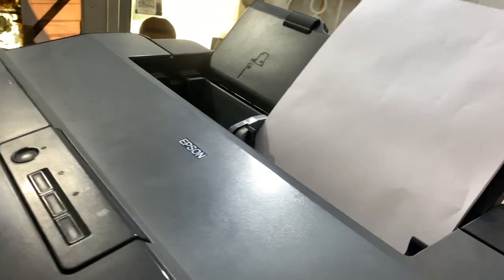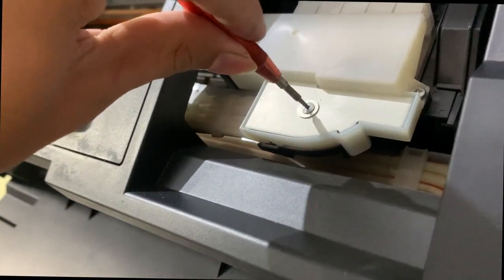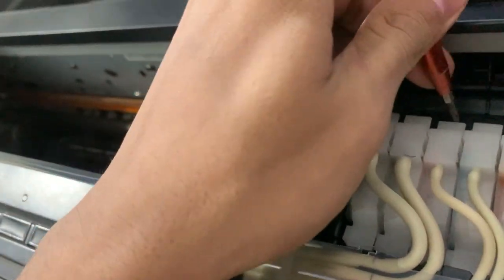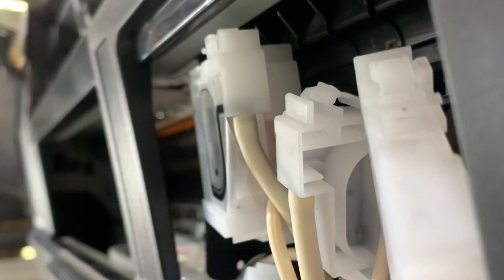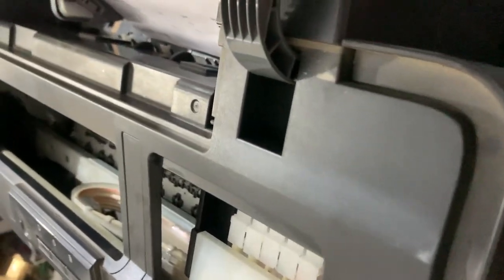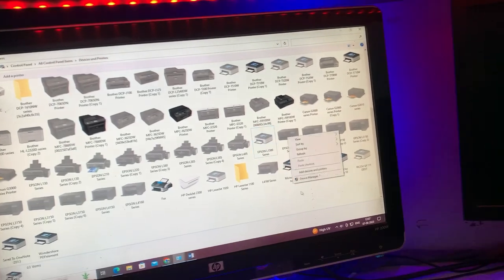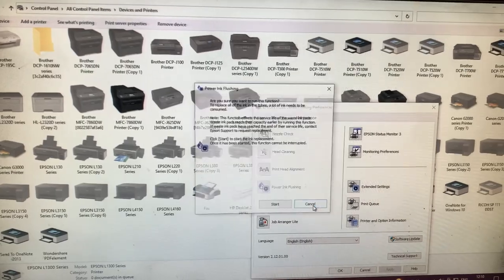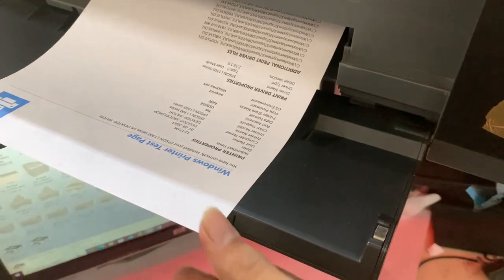Epson L1300 not printing colors properly printhead cleaning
In this video, I'll be discussing how to clean the printhead on the Epson L1300 printer, if colors are not printing properly. If you're experiencing issues with your printouts, be sure to watch this video to find out how to clean your printhead and restore color printing!